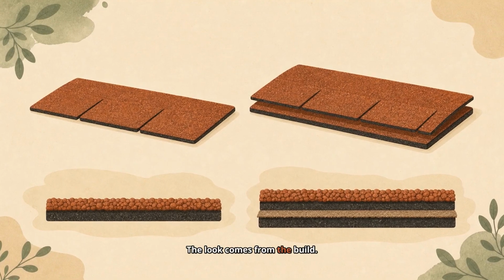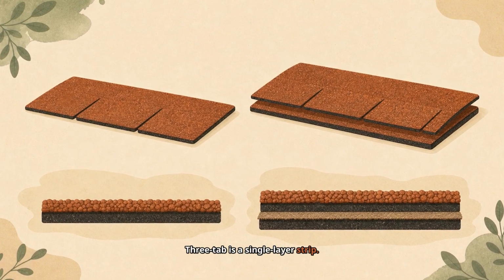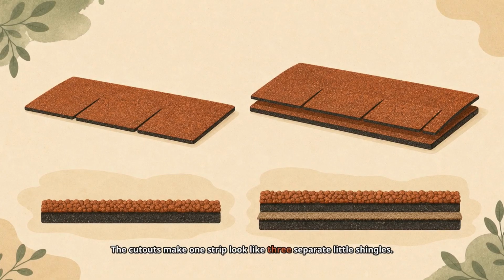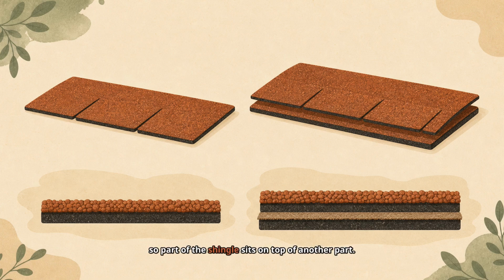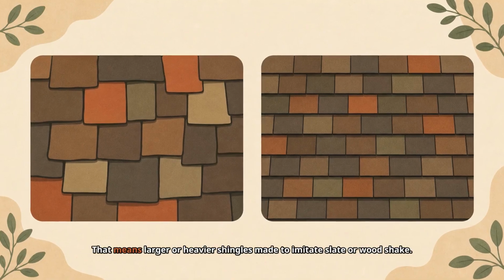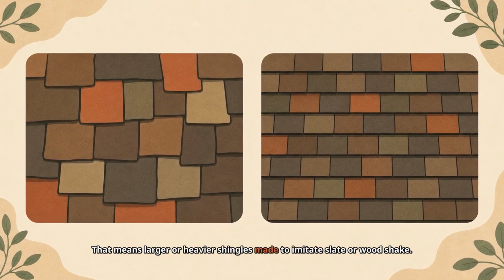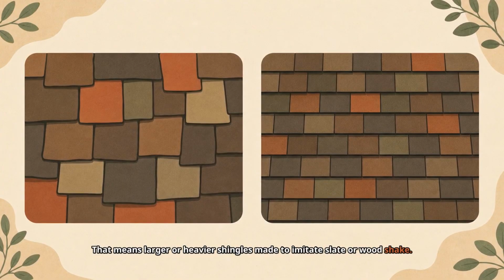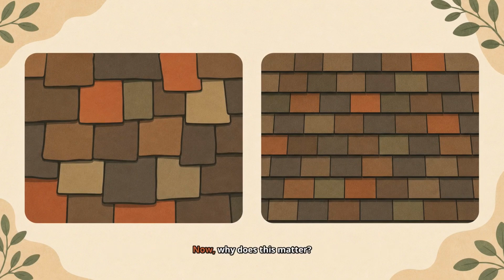3-Tab or Architectural Shingles? The Safe Driveway Test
Straight answer: if your asphalt roof shows evenly repeated cutouts, it is probably three-tab. If it shows layered, uneven shadow lines, it is probably architectural. The safe first pass is a driveway pattern test, not a ladder test.

This Home Atlas guide shows how to spot the difference from the ground, what paperwork confirms the answer, why quotes change once you know the material class, and when warranty, code, wind, insurance, or a claim dispute means you should stop guessing and get qualified help.

Chapters:
00:00 The Driveway Question
00:27 The Pattern Test
01:29 Safe Confirmation
02:05 Paper Beats Squinting
02:39 Why the Quote Changes
03:05 Warranty, Code, and Wind
03:46 Insurance and Next Moves
04:24 Call-a-Pro or Watch-It
04:42 Your Clean Answer

Quick answer: repeated slots and equal tabs usually point to three-tab shingles. Layered, staggered shadows usually point to architectural shingles. Ridge caps can give clues, but paperwork beats squinting: invoices, permits, bundle wrappers, inspection photos, or a qualified roof inspection are stronger than a street-level guess.

Educational information only. This is not legal, insurance, engineering, or contractor advice. Use local code, policy language, qualified inspections, and local bids for decisions specific to your home.